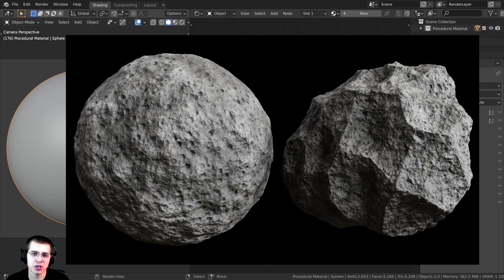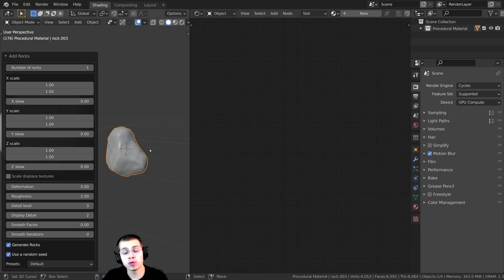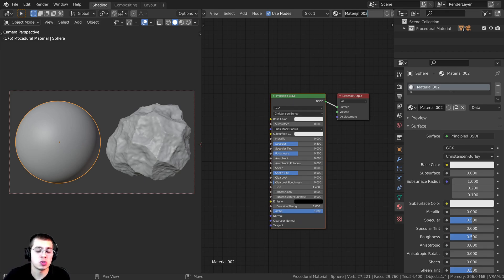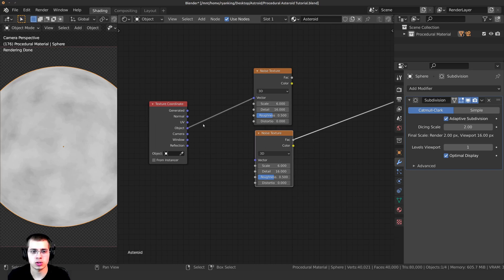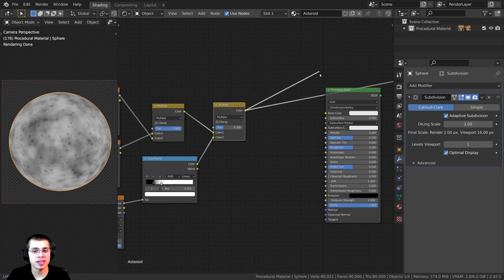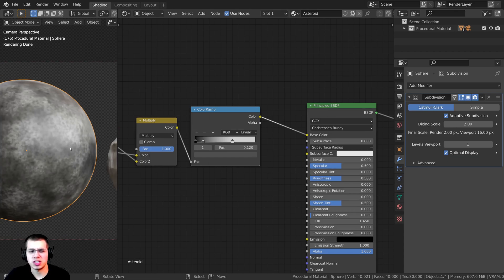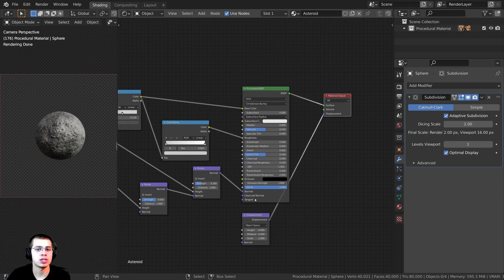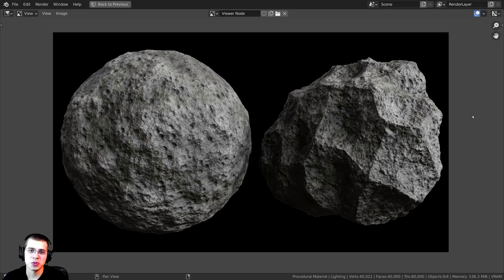Procedural Asteroid Material (Blender Tutorial)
In this Blender tutorial I will show you how to create this procedural asteroid material.